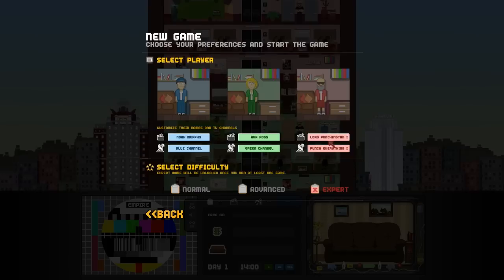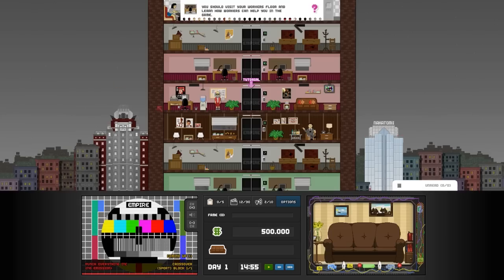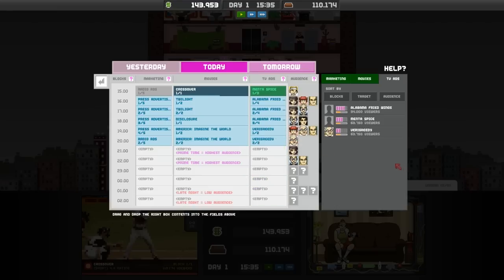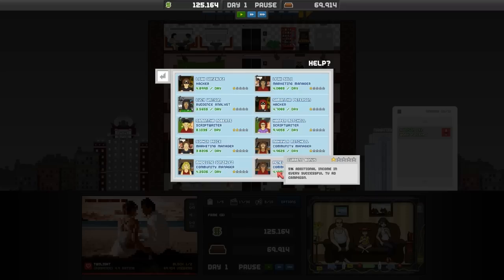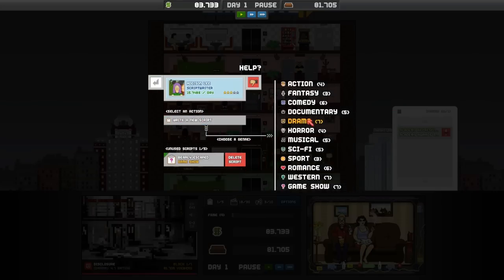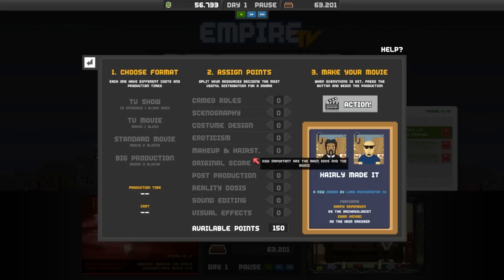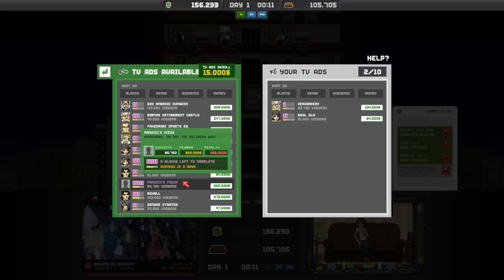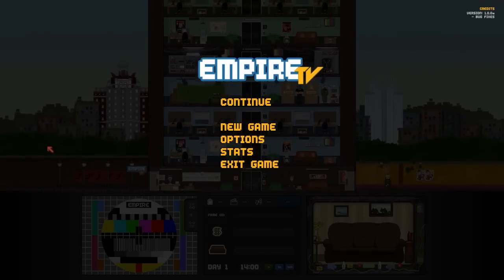Bad Pun Programming - Let's Play Empire Tv Tycoon - Part 1 [Gameplay & First Impressions]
Empire TV Tycoon is a game for PC, Mac, and Linux in which you manage a TV channel and fight for audiences taking decisions that will project your channel to fame and fortune.You will decide the content of your channel, select advertisers, hire workers, make your own productions, hire actors, and engage in much more activities! It's inspired by games such as Mad TV, Mud TV, and other movie management games, with a modern approach on how to produce custom content such as movies or tv-shows.

Empire TV is a big corporation having serious losses, and It can't afford to maintain three channels, but only one, any longer. You have been hired to lead one of the channels to achieve fame and be the one that remains.

Features

Manage your channel and determine the best content for the current audience. Also, increase your fame and win the war between the three Empire TV channels.

Each audience group has its likes and dislikes. Make them happy and your fame will increase; make them sad and your channel will sink into the TV deeps.

Buy and sell movies or TV shows that suit your audience best. Also, you can select your favorite movies from about 1000 movies.

Don't be tempted to use illegal content. While pirated movies are cheaper, the risk is high and police is always watching.
If you can help the advertisers to reach your audience, you will win some money. But be careful: Sometimes, their requests and deadlines are hard to fulfill.

Hire workers who will help you to execute different tasks, and each one with their own level and skill.

Make your own productions, movies or tv-shows. Distribute your resources effectively for each available movie genre.

Enjoy a personalized and randomized movie script for each production. Lots of combinations for each movie genre.
Hire actors, knowing their own strengths and weakness, to act in your production. Do your best to keep them happy and utilize their skills efficiently.

As the director, you will have to take prudent decisions during the production, and these decisions will affect the final quality of the production.Submit your productions to the industry awards in different categories. Try to be the best and win glory and fame.
And discover many secrets and other surprises related to the film industry in the last 50 years.